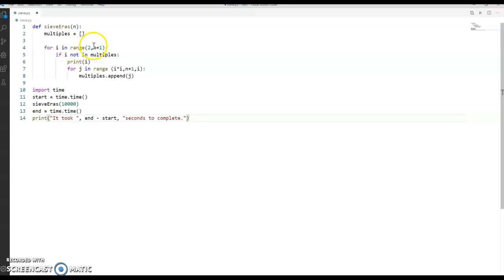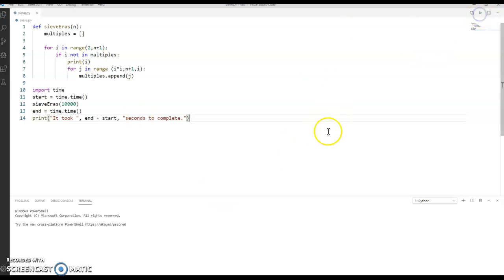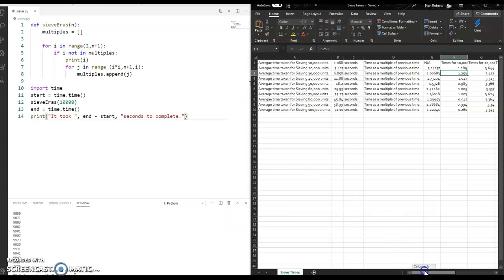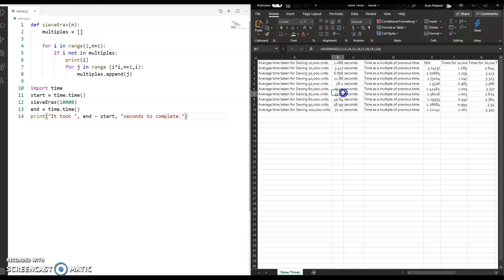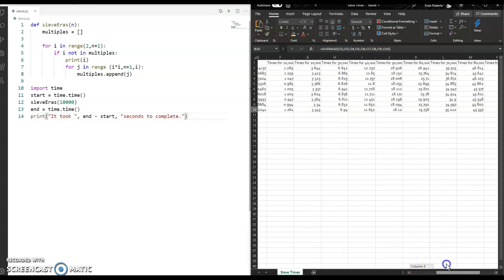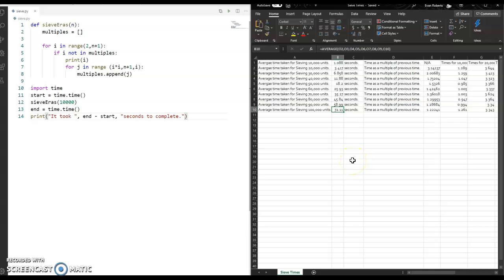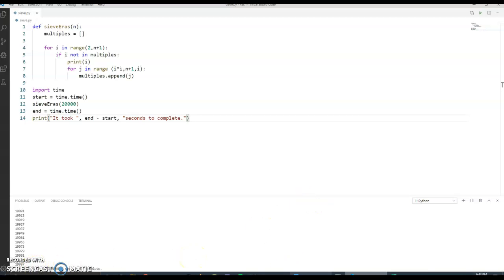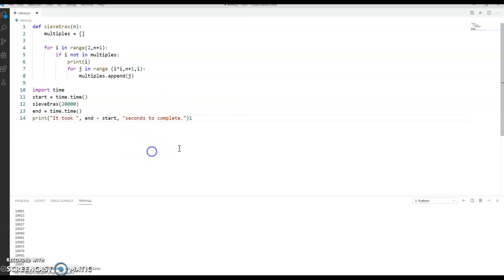CIS 210, Data Structures, Sieve of Aros.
We make a digital sieve of Arostaphanies to find out the primes between 1 - 10,000 and 1 - 100,000.